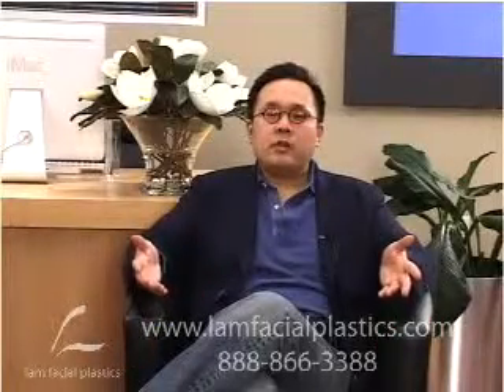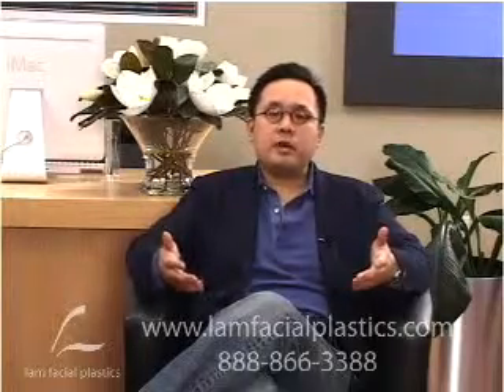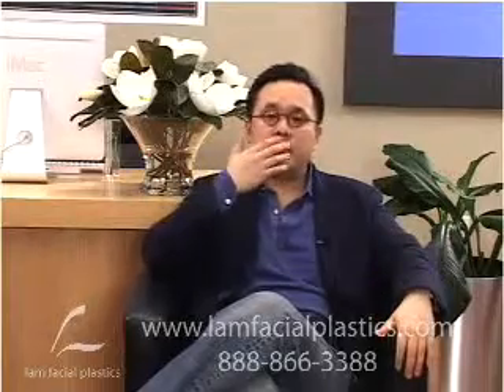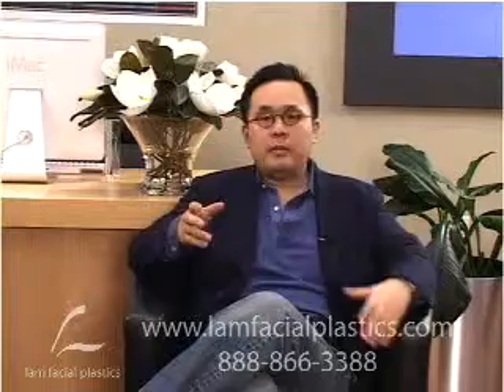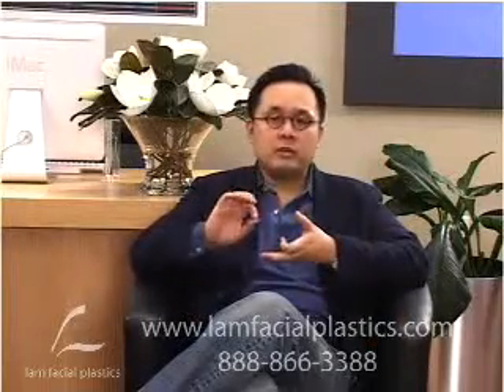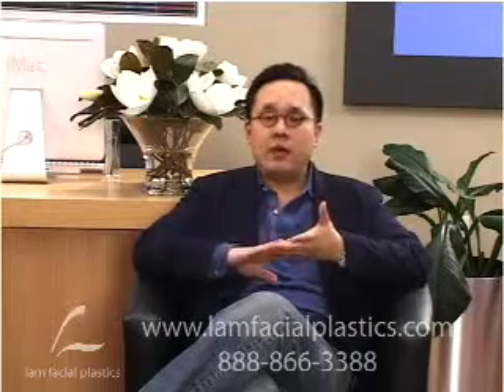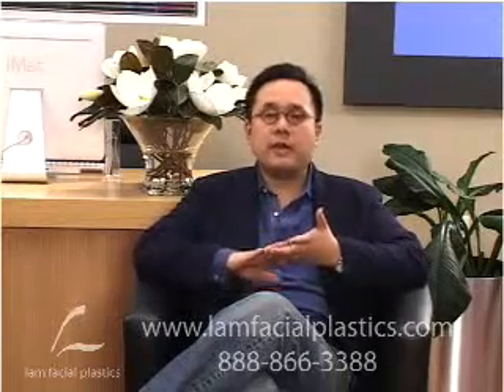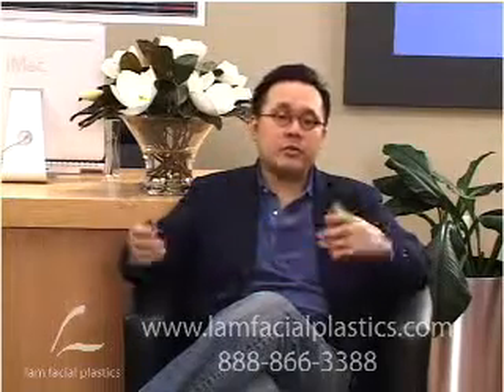Postoperative Wound, Incision Care